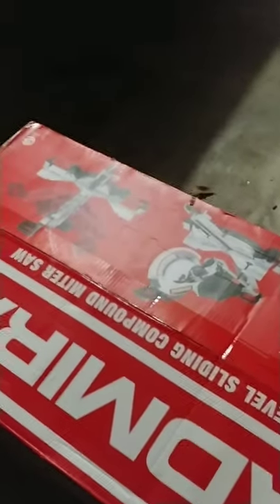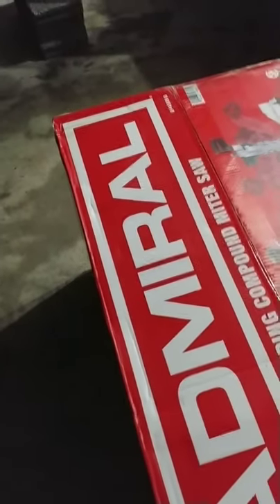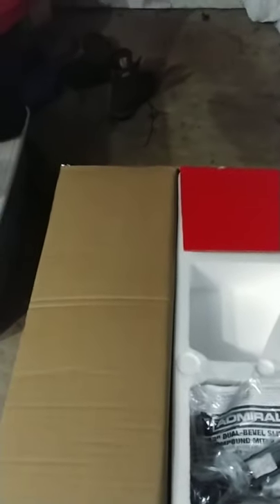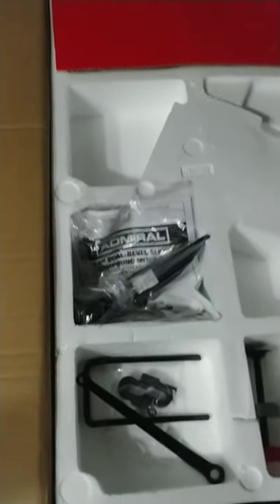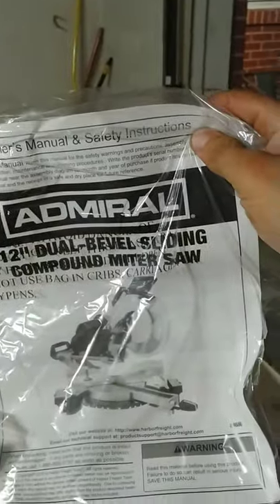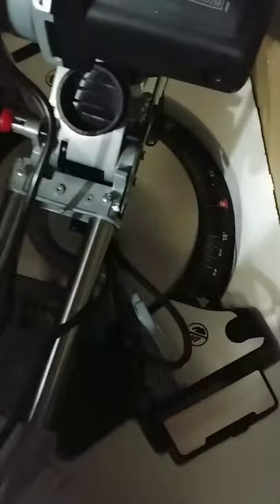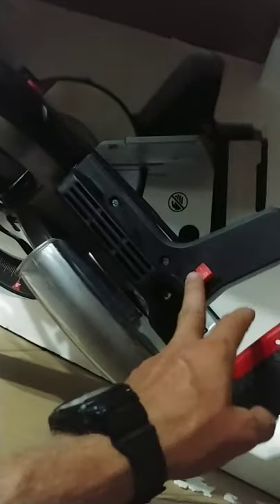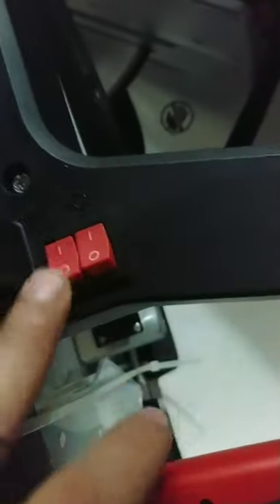Harbor Freight Admiral Miter Saw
Unboxing of the Harbor Freight sliding miter saw. Action shots to come in a future video.